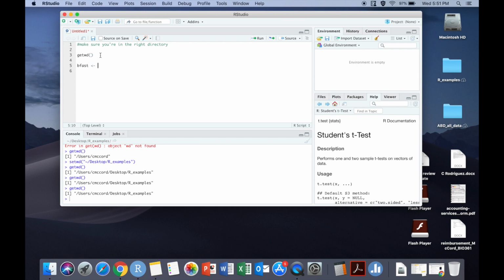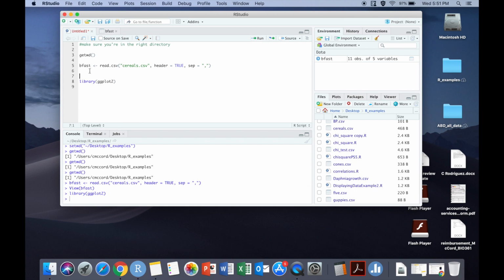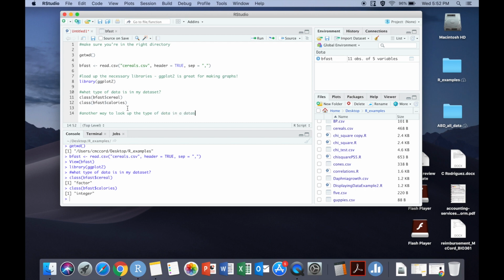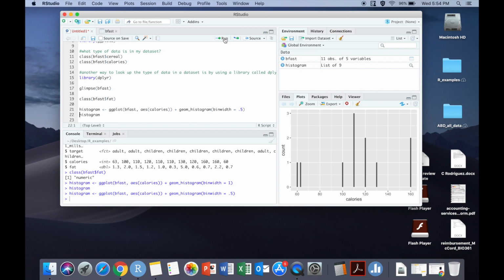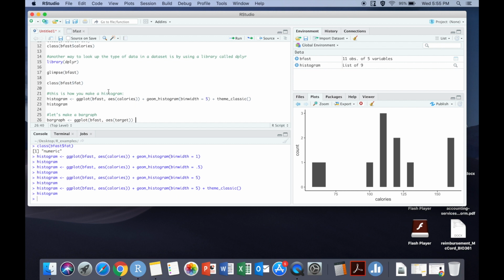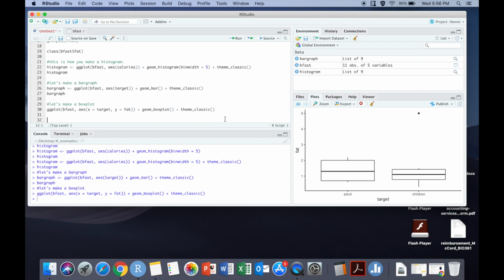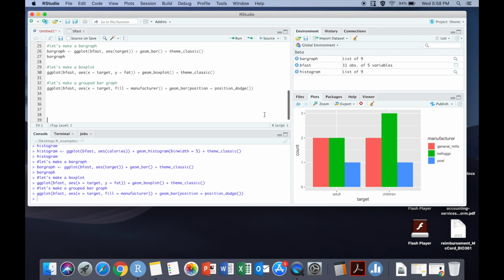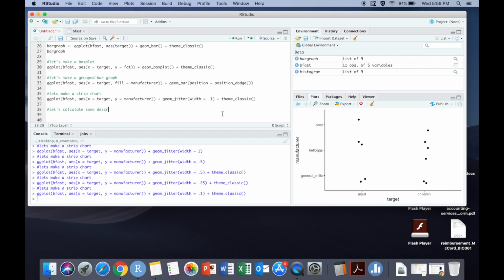Intro to graphing in R Studio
This video is about making graphs in R Studio